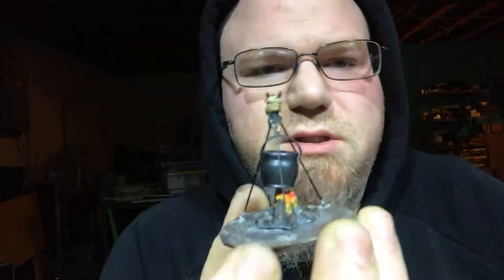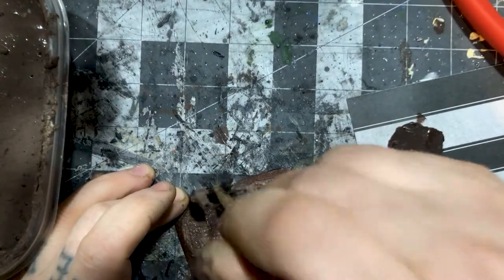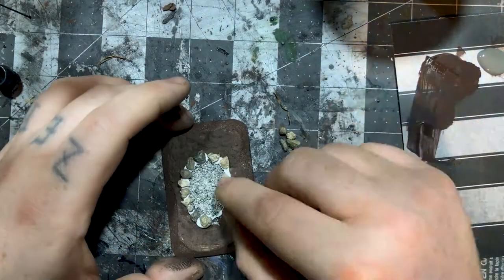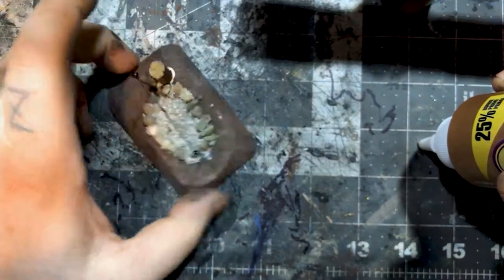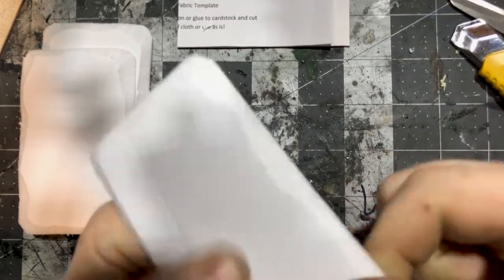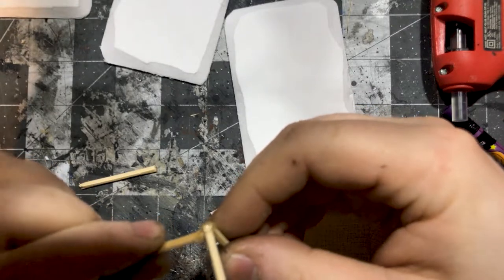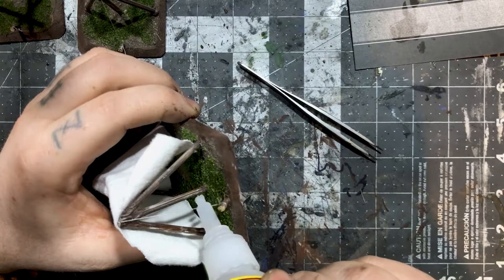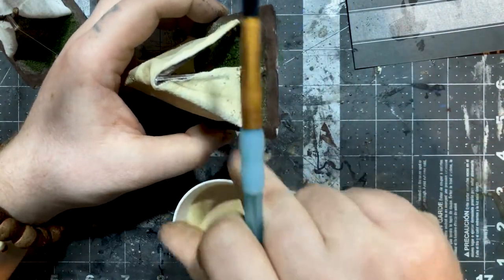🔥Adventurers Camp for Tabletop Roleplaying and D&D🔥 (TheDungeonMattster #08)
This week I'm making a campsite for your tabletop and long rest needs!

Tent Template (Be patient, as the crew @ DTRPG is on holiday at time of upload)